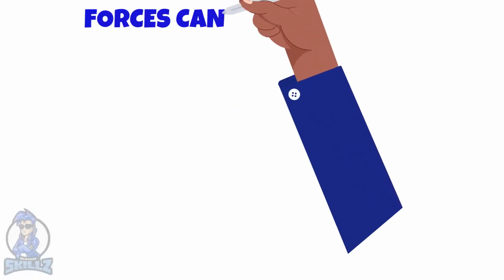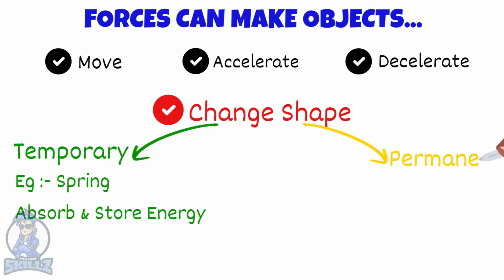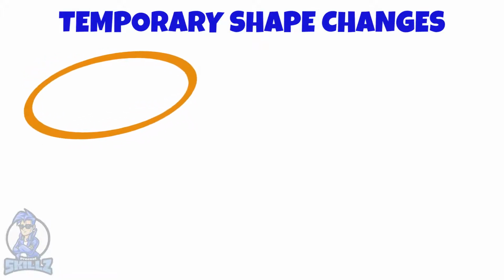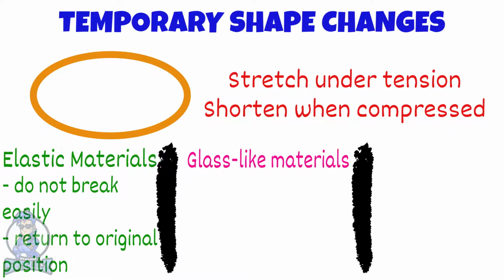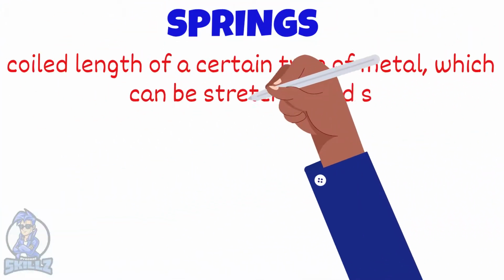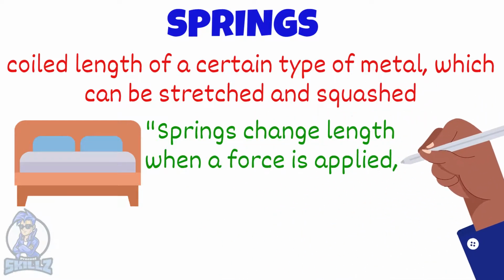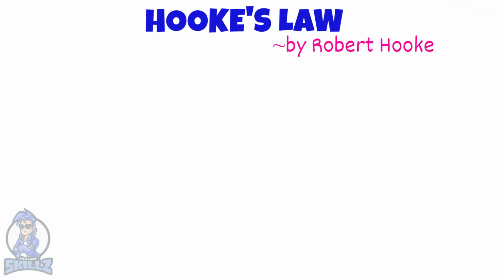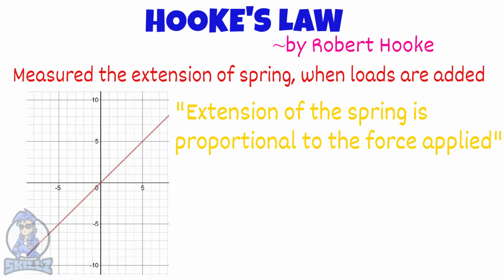Forces & Shape | iGCSE Physics #3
- Change of Shape
- Temporary Change of Shape
- Springs
- Hooke's Law

This lesson follows Edexcel Pearson's iGCSE Physics Qualification.